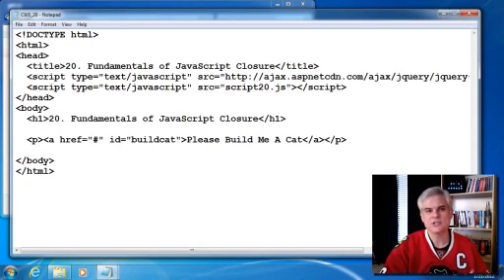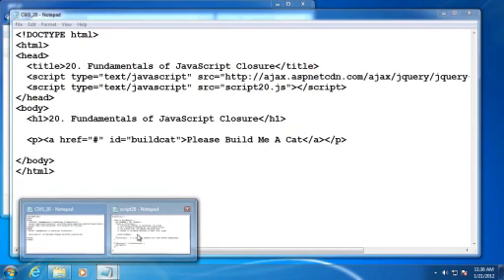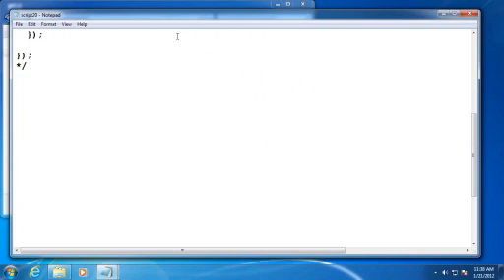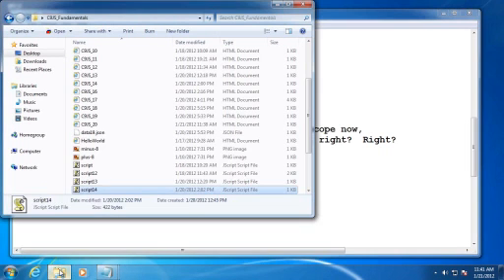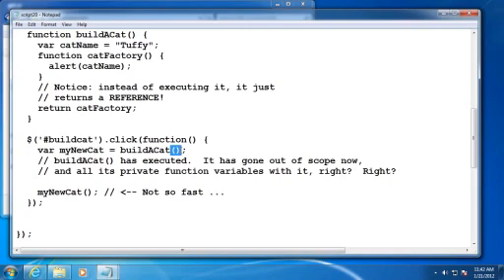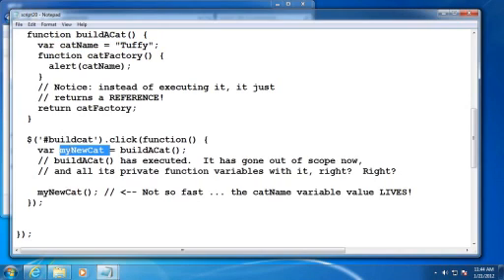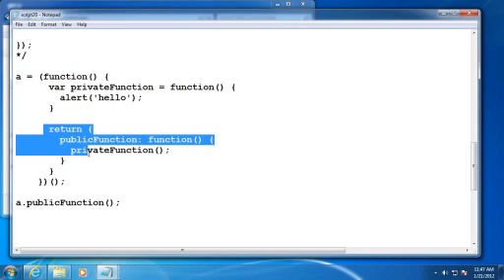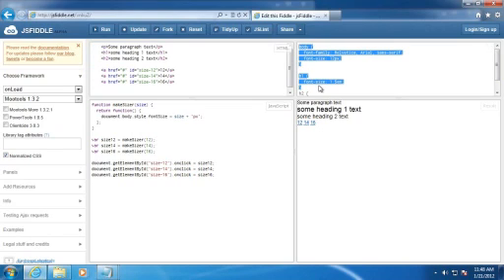20 Fundamentals of JavaScript Closures